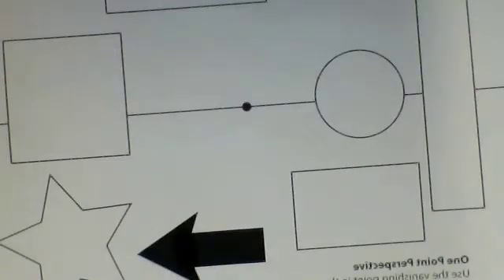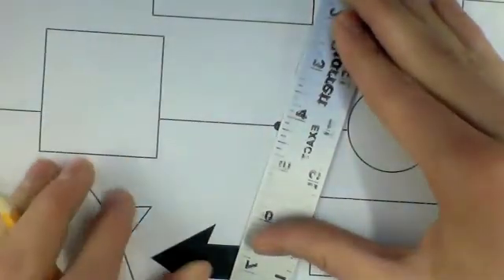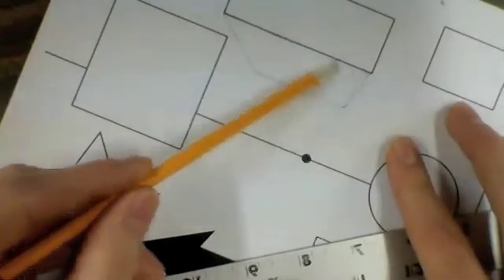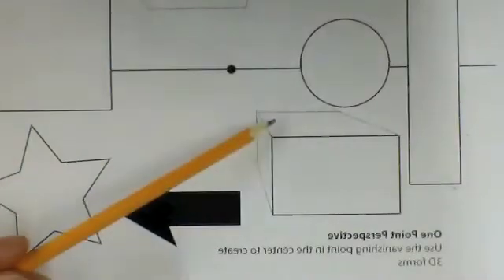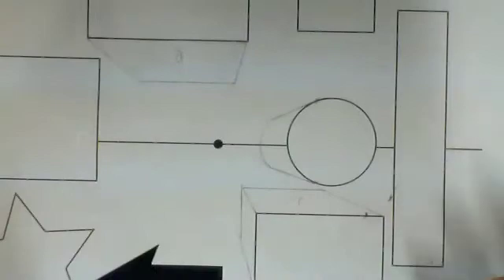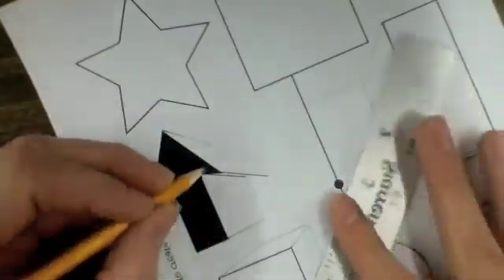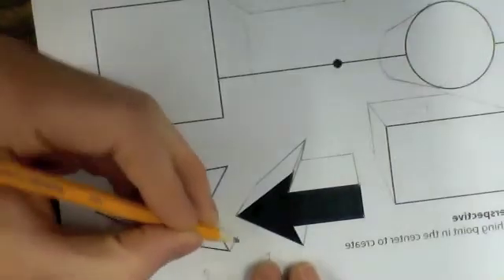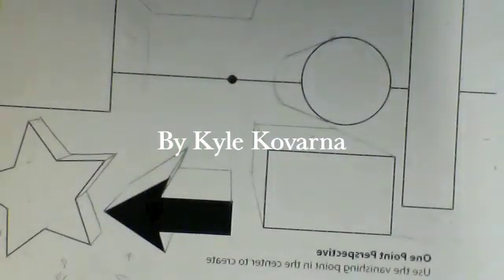One point perspective.m4v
One point perspective with worksheet. This video along with the worksheet will give you a better understanding of perspective. You can find a downloadable version of this worksheet at my
 Also, check out 2 point perspective on my YouTube page.